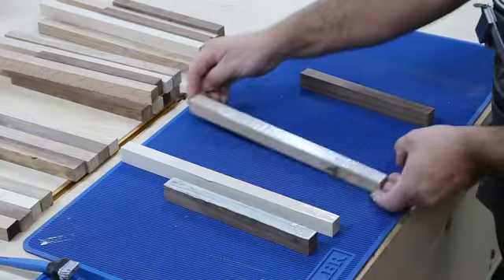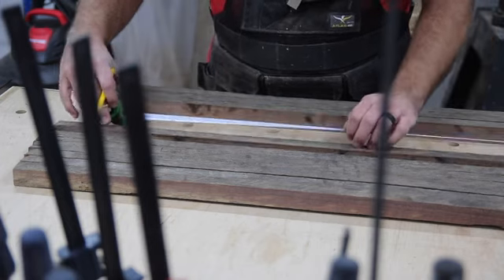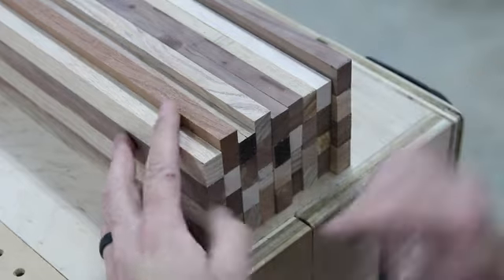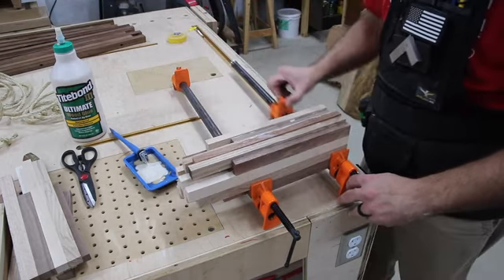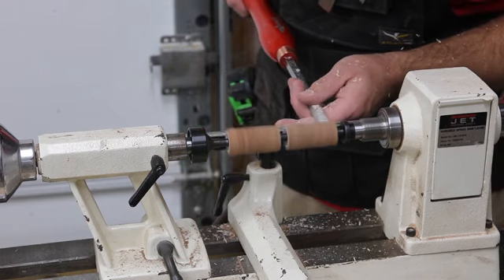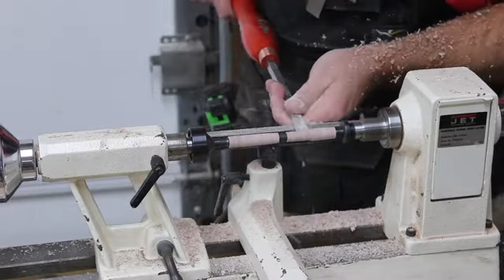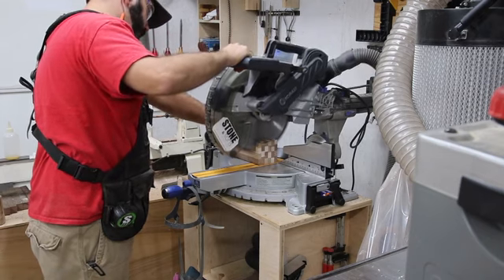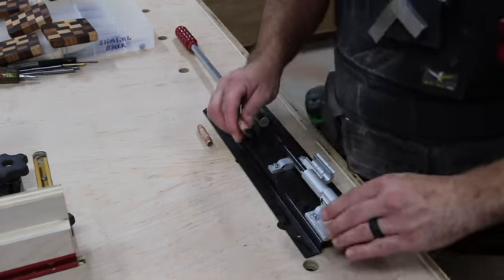free simple woodworking plans - free woodworking plans!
- table lamp woodworking plans | wooden table lamp plans | wooden lamp plans | table lamp plans wood.

 you can also find diy woodwork projects and diy woodwork project plans also. woodworking projects and plans : arts & crafts coffee table, easy and simple to build.

 here are the free woodworking projects for beginners. making a patio chair - simple diy woodworking project.
plans for woodworking projects | woodworkers projects | easy woodworking project plans. woodworking projects and plans for beginner | wood projects | secret woodworking projects-in this video you are going to see some woodworking projects and plans for beginners.
another thing which is so great about these woodworking plans is that there have been some videos included and there are some to guide you in how to build benches  home furniture  dog houses  bird feeders  sheds and much much more.